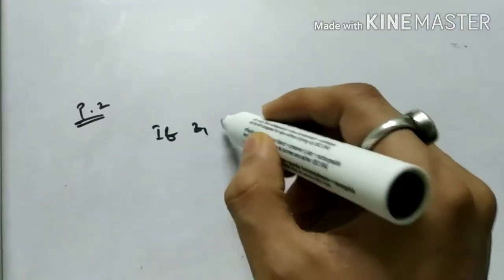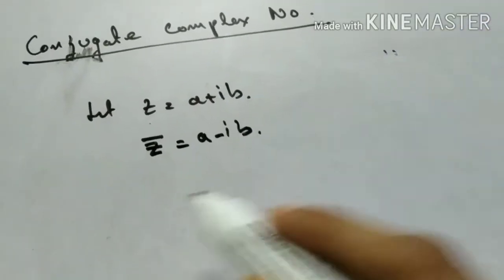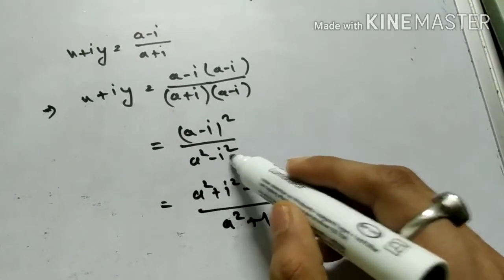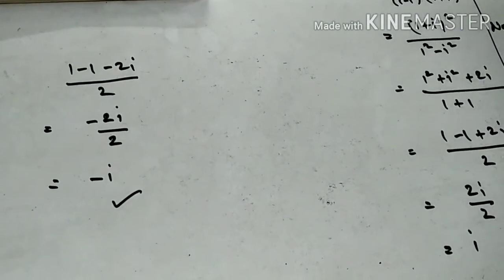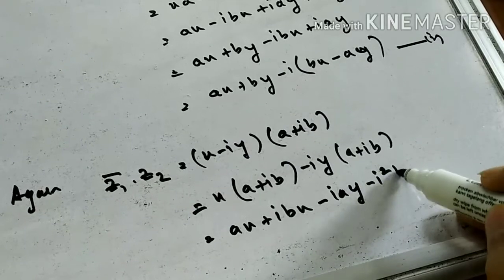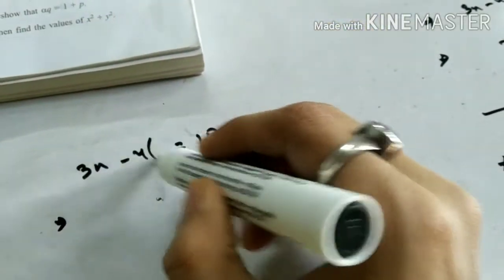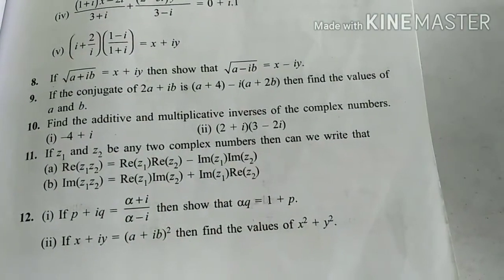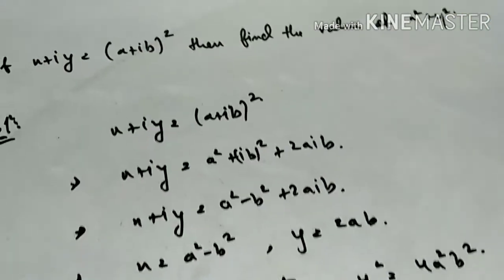Class 10 Advanced Maths Complex Number Part 2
Exe 2.2
Video to be submitted on Monday